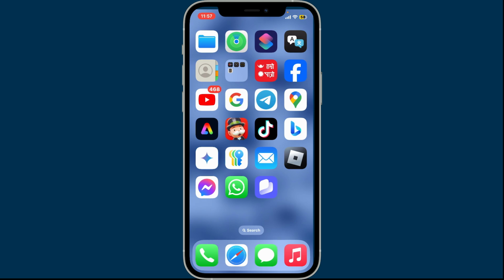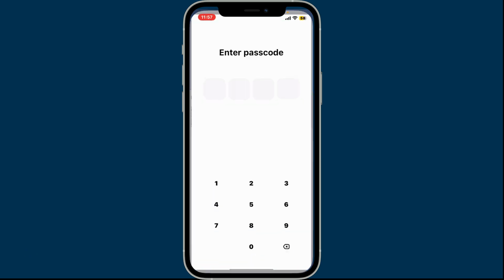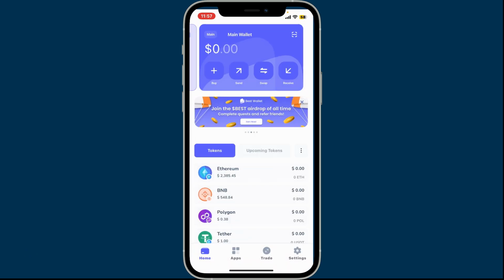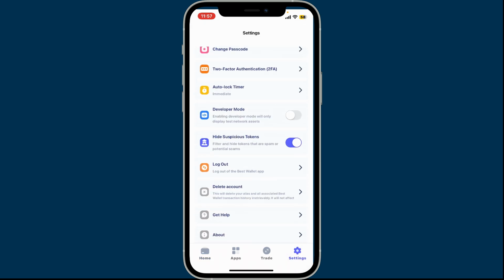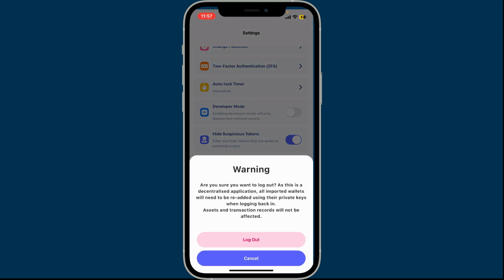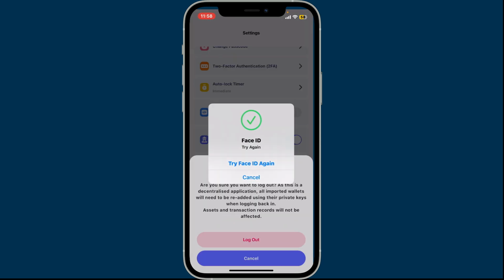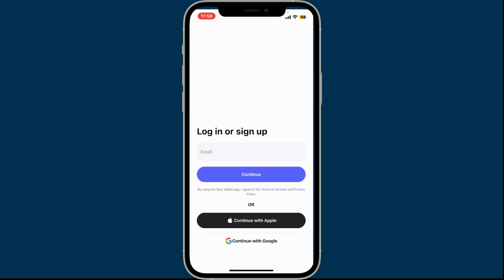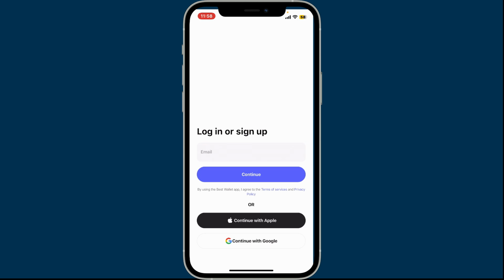How to Logout BestWallet Account 2024?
In this video, I’ll show you the simple steps to log out of your BestWallet account securely. Logging out is an important practice for maintaining the security of your cryptocurrency assets, especially when using shared or public devices.